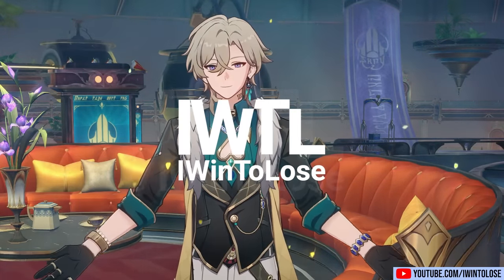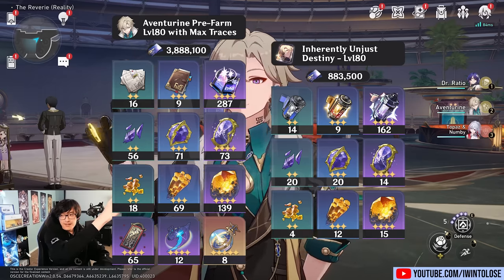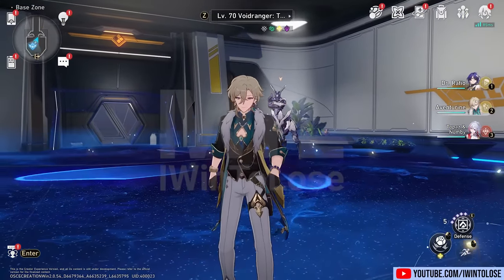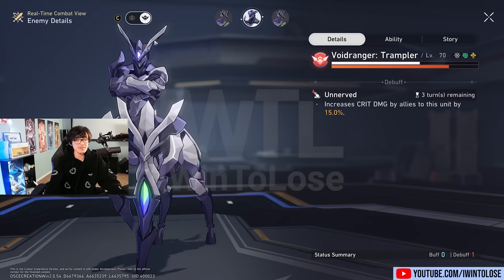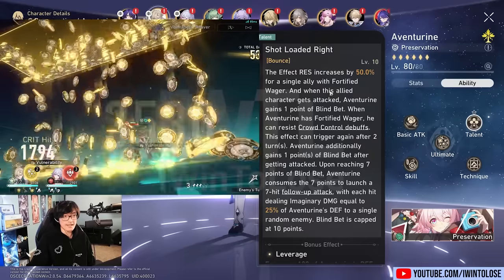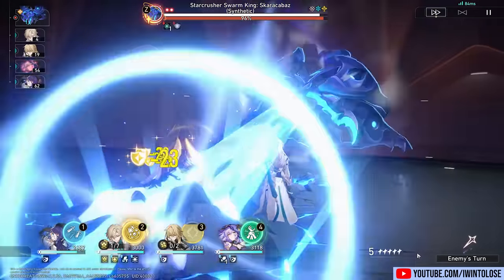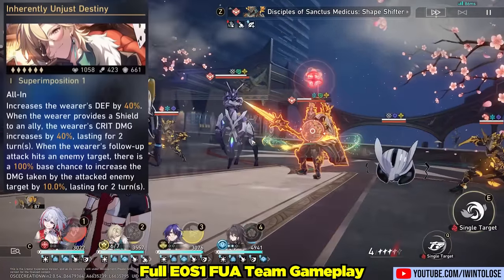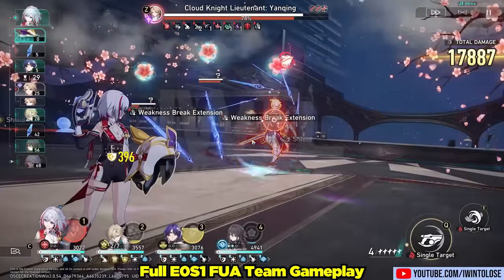Aventurine is STRONG! But is setting a new trend... E0 Kit, Review, and Showcase. Honkai Star Rail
Aventurine is the upcoming 5 star character in Honkai Star Rail version 2.1. We'll be taking a look at his full kit on the Creator Experience Server and a damage comparison between his Free to Play light cone option and his signature light cone, Inherently Unjust Destiny.

There's also my initial impressions of his kit and a showcase of a follow up attack focused team. I showcase him with Topaz, Dr Ratio, and Ruan Mei.

0:00 | CES Update
2:08 | Kit Preview and Demo
6:07 | CES Trace Details
7:08 | Additional Trace Explanations
9:45 | F2P vs S1 Damage Test
11:23 | FUA Team and My 1st Impressions